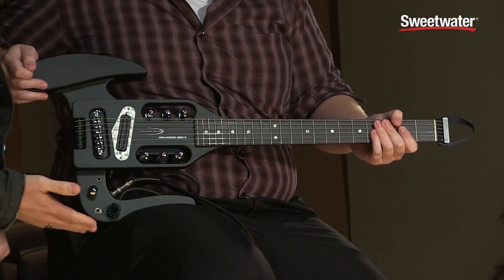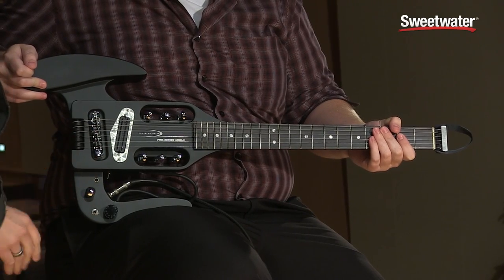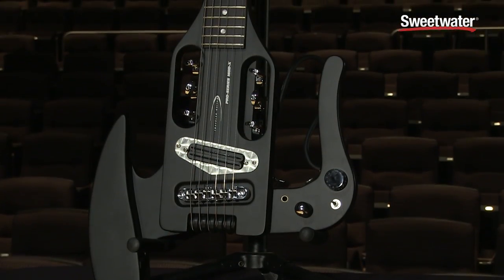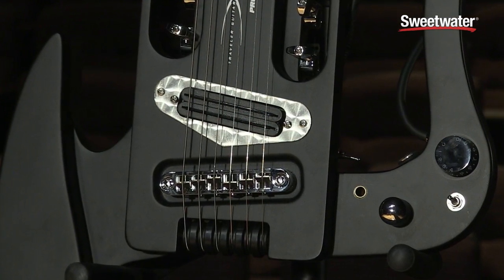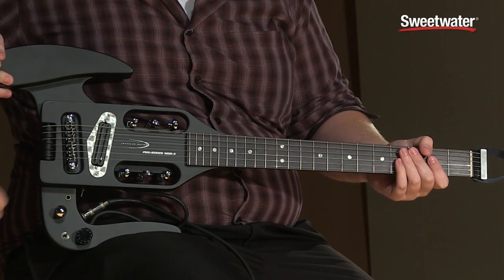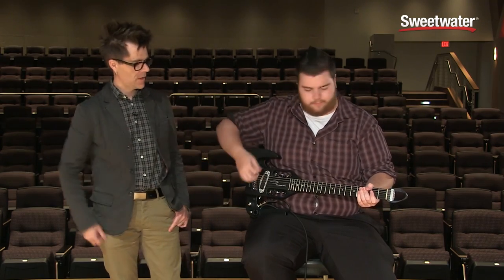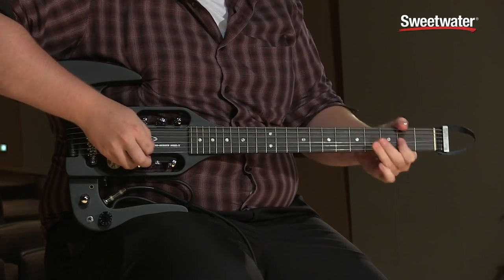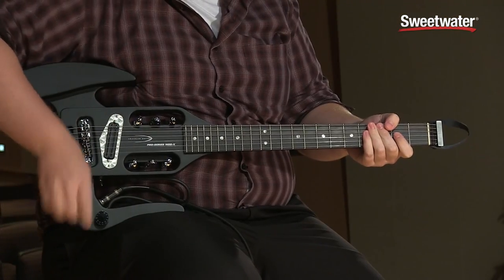Traveler Guitar Pro Series Mod-X Travel Guitar Demo by Sweetwater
Jeff Garvin from Traveler Guitar presents the Pro Series Mod-X electric guitar, with help from Sweetwater Sales Engineer Joe Schafer. With its dual-blade humbucking pickup with coil tap and bridge mounted piezo pickup, and full-size 24.75" scale length, the Pro Series Mod-X is a full-featured electric guitar that can fit in an airplane's overhead compartment. After the video, click the link below for more info and hi-res photos of the Traveler Guitar Pro Series Mod-X.